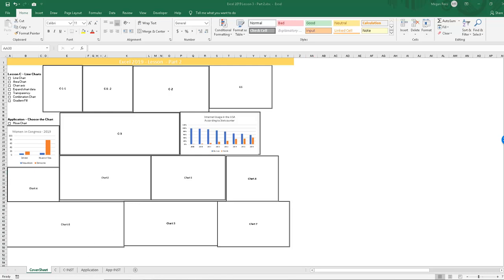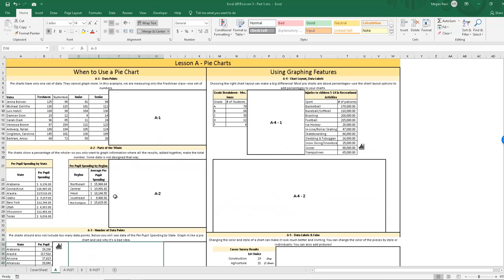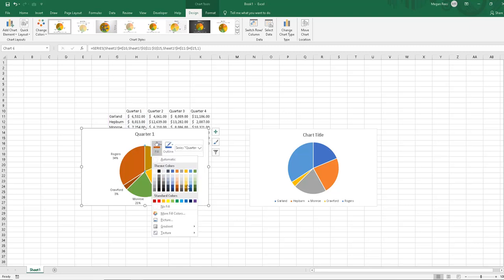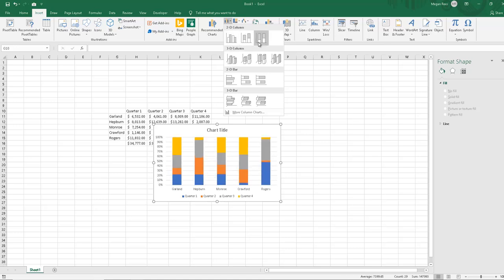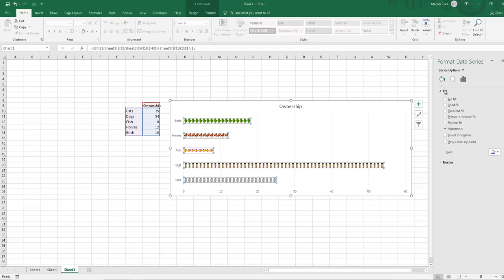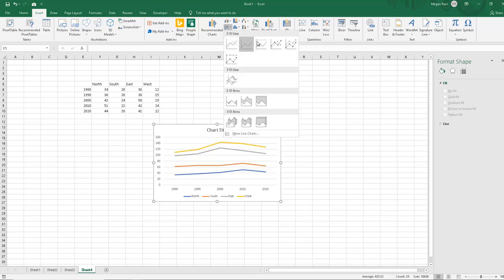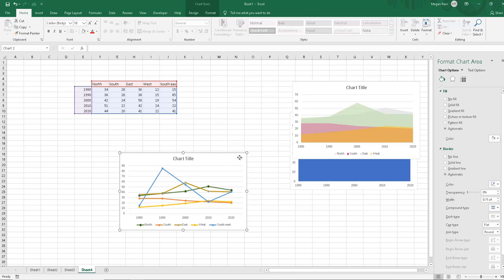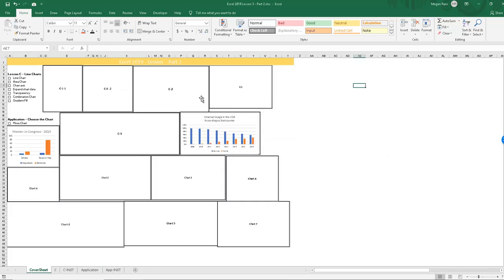Excel 2019 Lesson 3